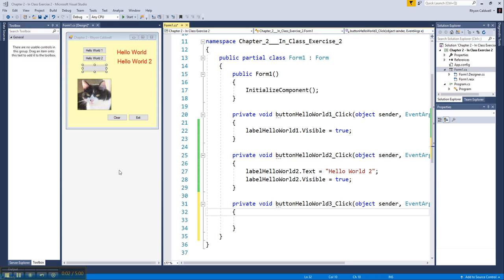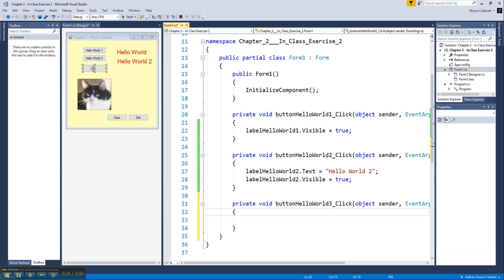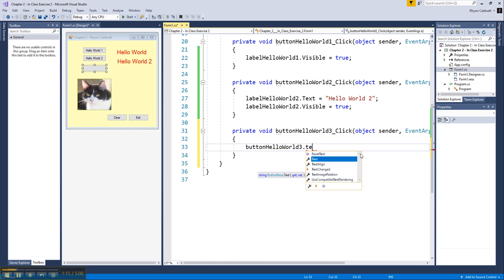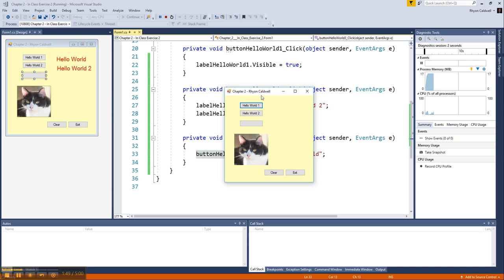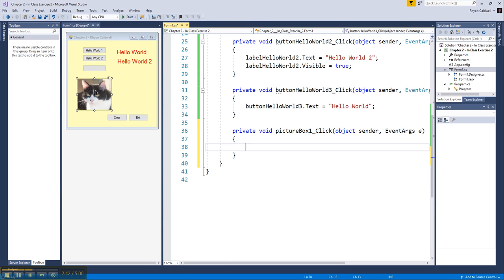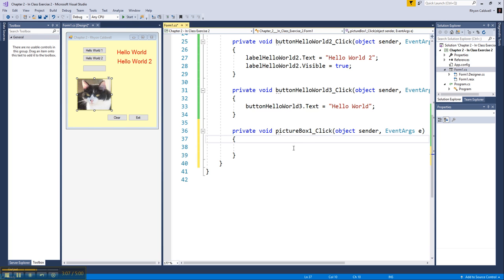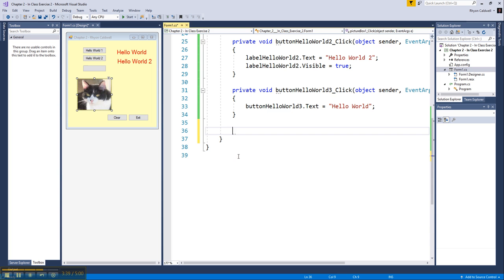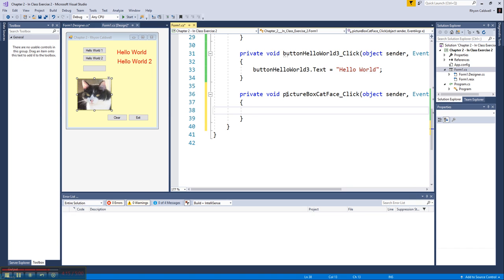C# Chapter 2 Creating a GUI Hello World Program Part 7